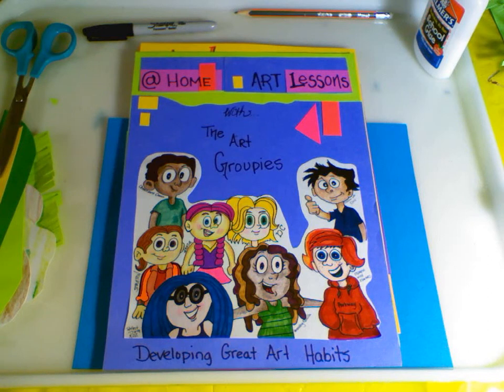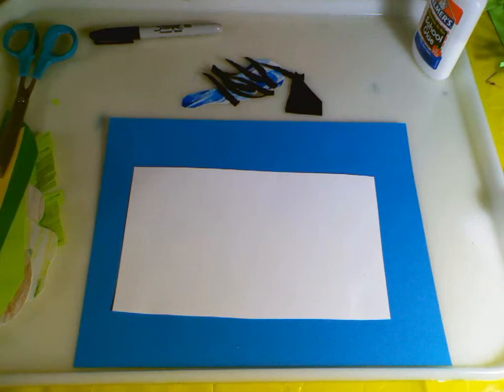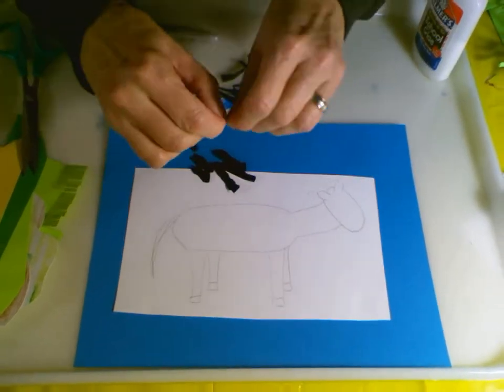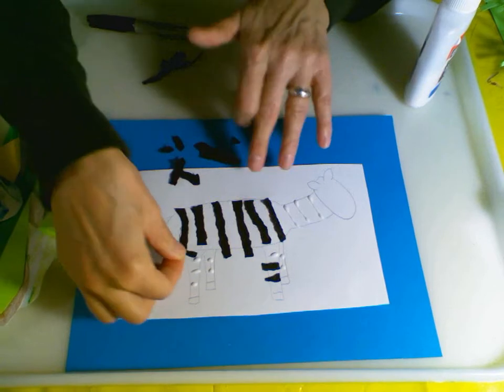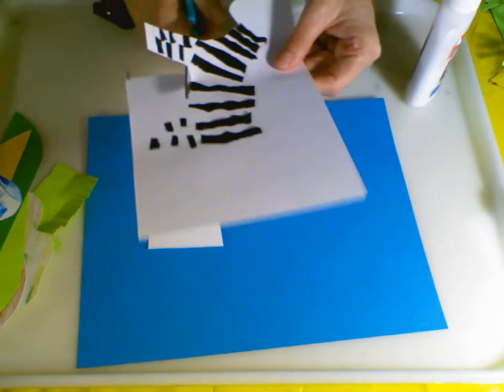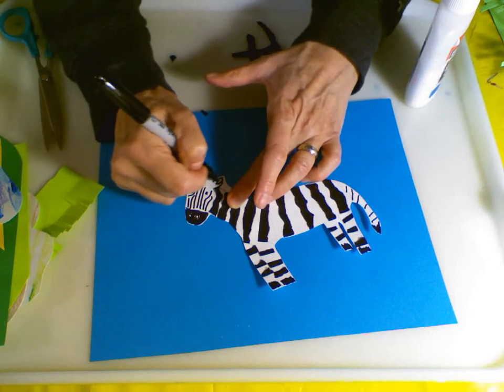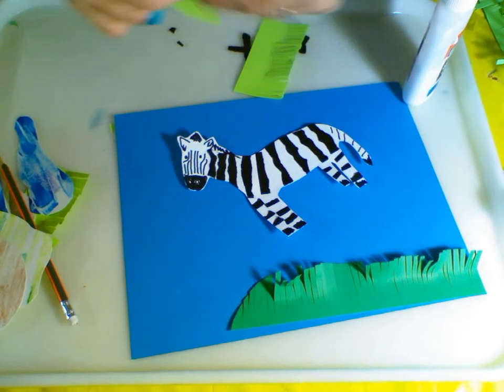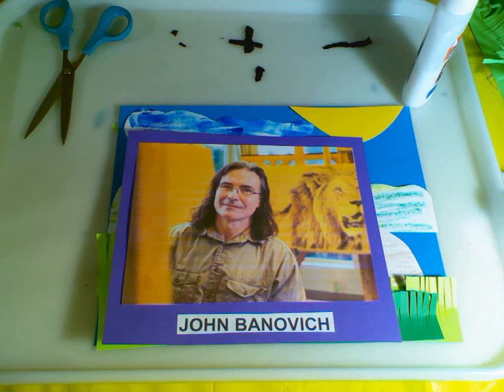At Home Art Lesson-Zebra's for kids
You will be inspired by John Banovich.  He more than dramatic portrayals of wildlife.  He supports conservation efforts that promote habitat protection.
Enjoy using line torn paper creating your Zebra!!